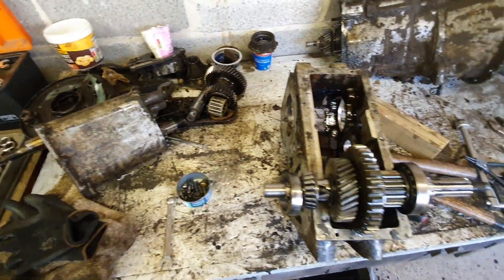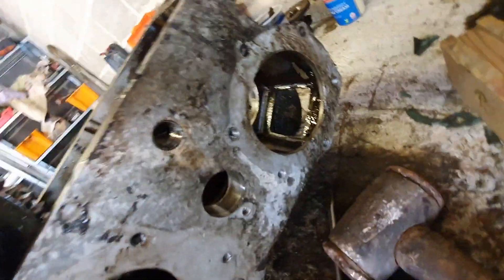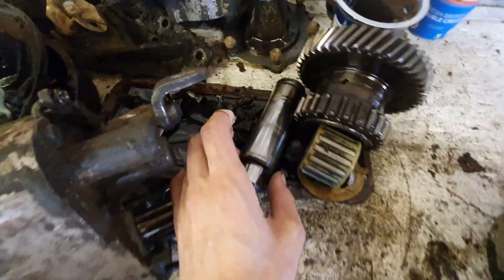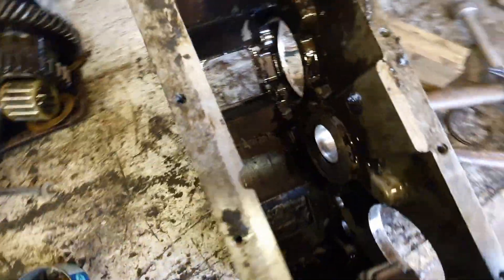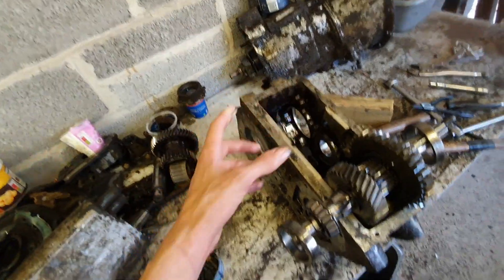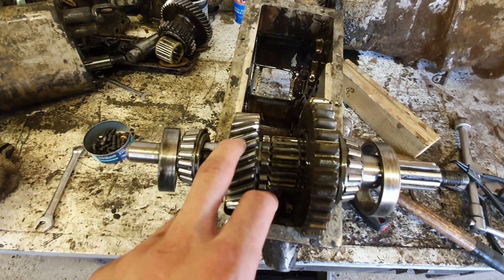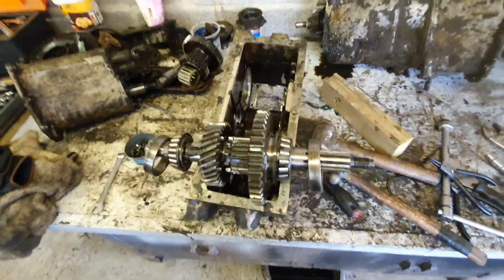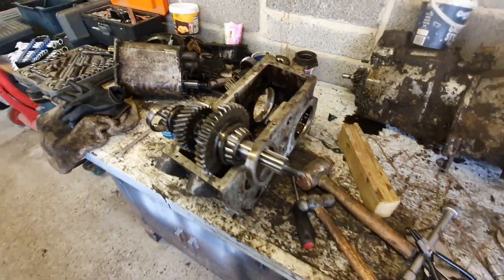Transfer Box Strip down in Detail - 7 Supplemental Land Rover Series 3 Project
In this video I describe in more detail how to strip the transfer box in order to send it to Ashcroft.  This is meant less as an entertaining video and more of an informative video for anyone wishing to strip the transfer box.